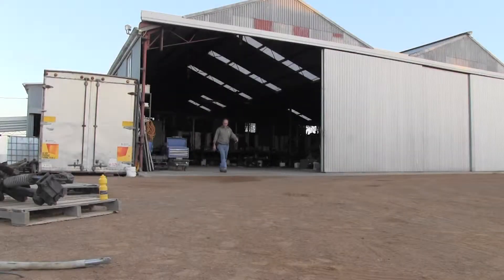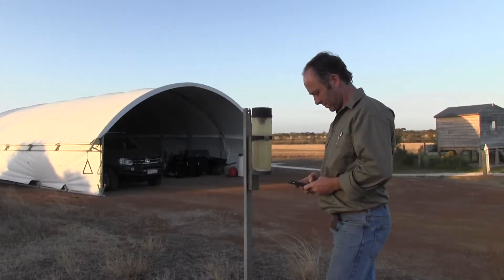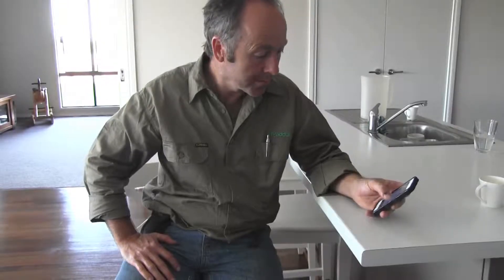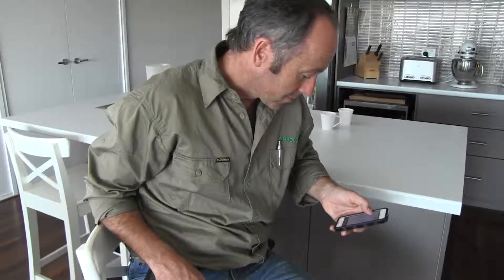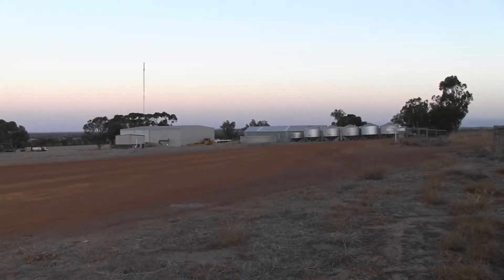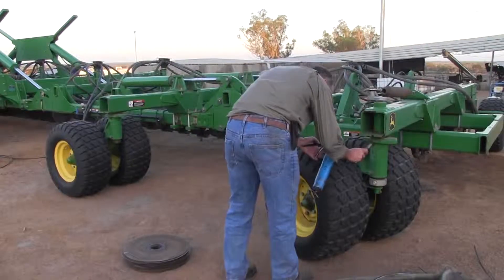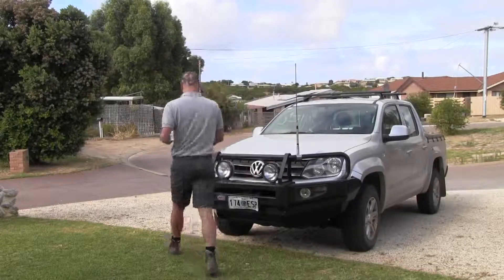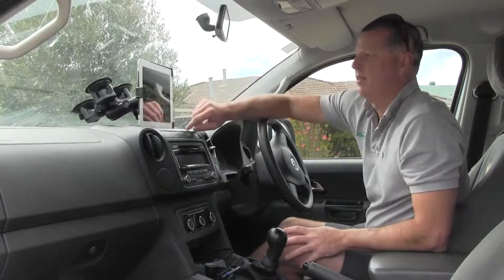Over The Fence West: Accurate crop yield predictions deliver input savings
A new mobile app developed by Western Australian grain grower Michael Fels is delivering accurate predictions of crop performance, allowing him to save hundreds of thousands of dollars in input costs.